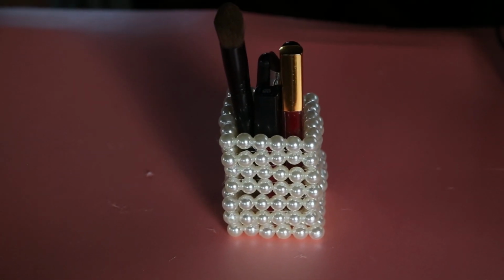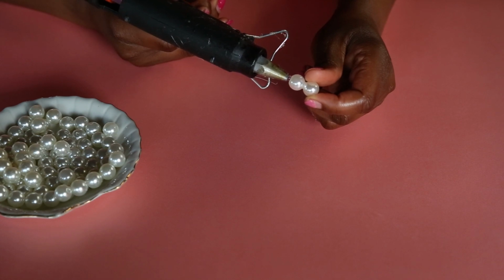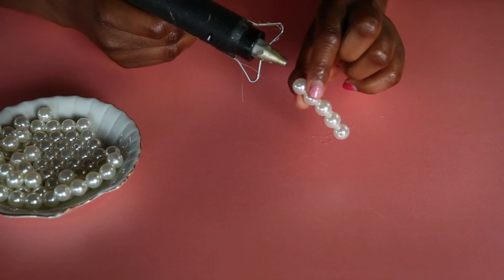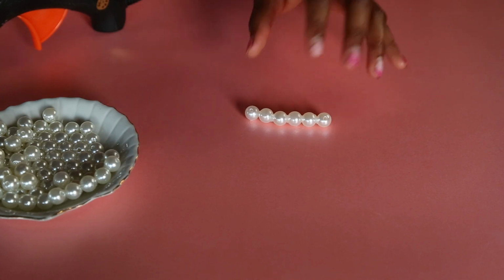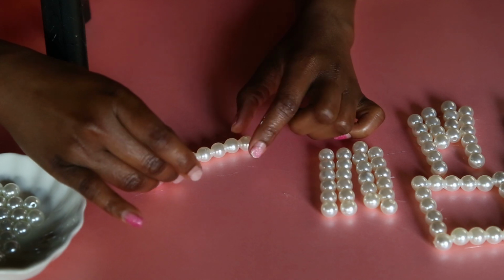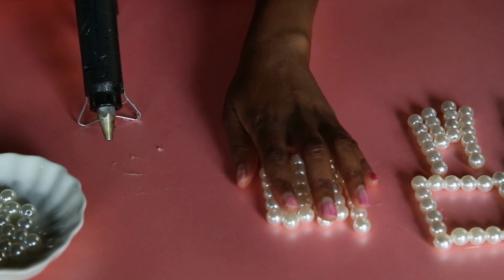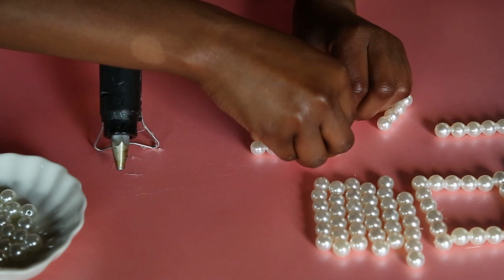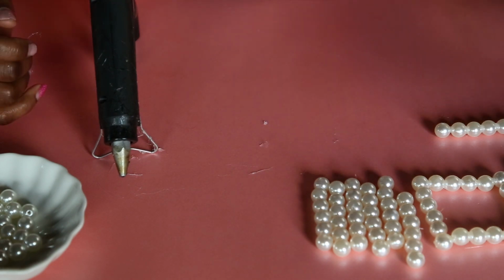DIY Makeup Brush Holder Ideas | Using Pearls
In this week's episode,  show you how to diy make up brush holder using pearls. This is an easy DIY crafts with pearls that is made using waste material. This is an easy tutorial that anyone can follow and transform their beauty area. This pinterest diy is the best out of waste ideas you will find.

Simon More summer vibes

Love,
Jojo